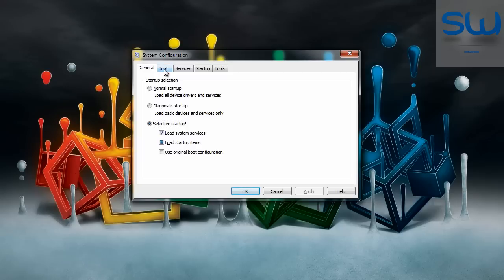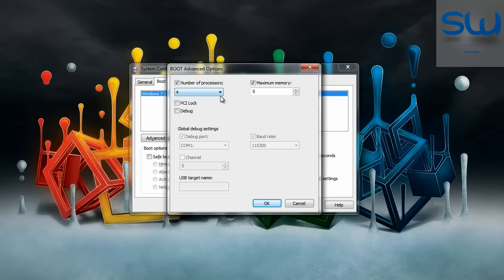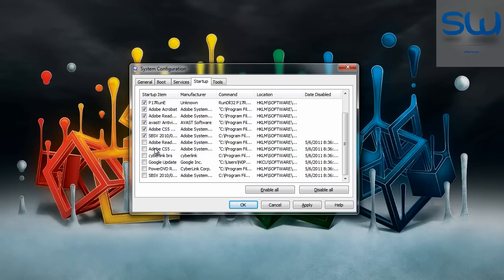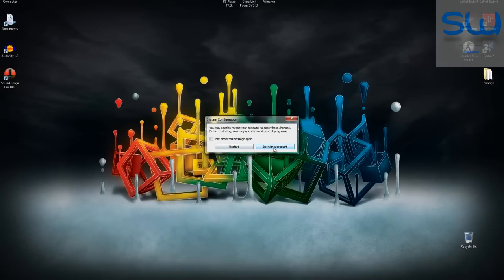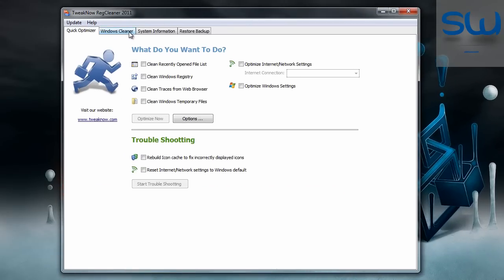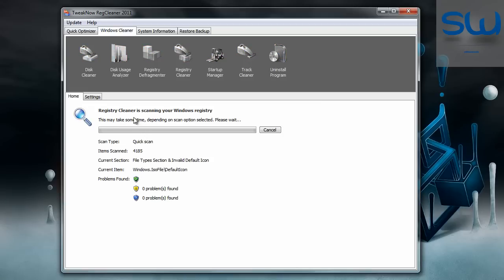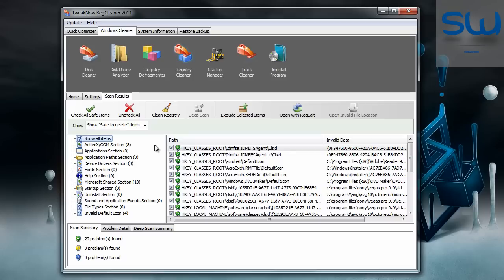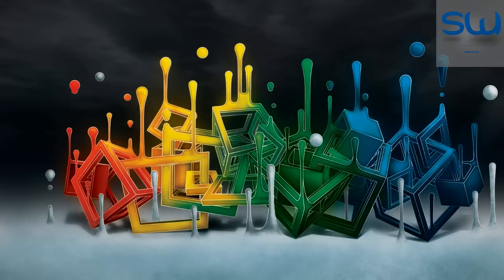How to Make Windows 7 Start Up Faster/Quicker! [Tutorial] [HD]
READ THIS!
Just follow what i doing in video and you will make your windows start up faster.

Command to get in config window is msconfig